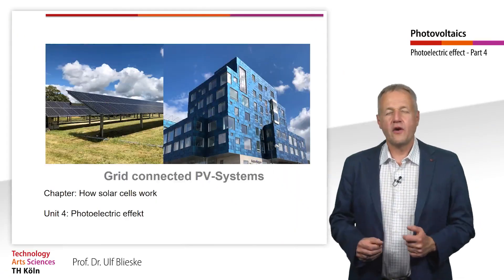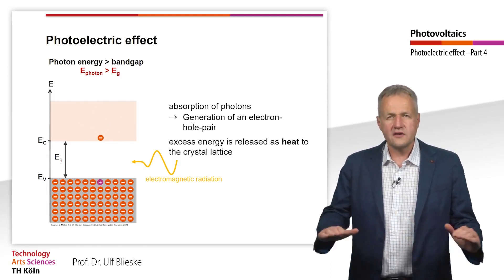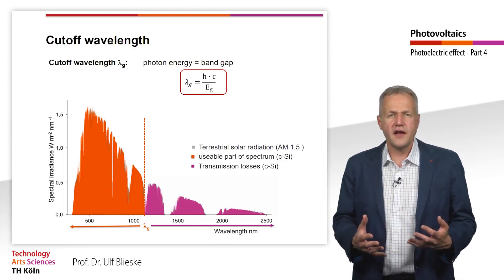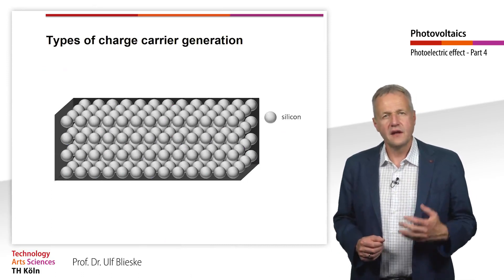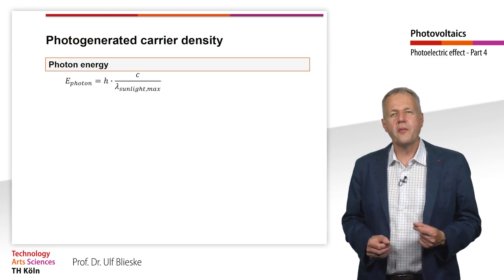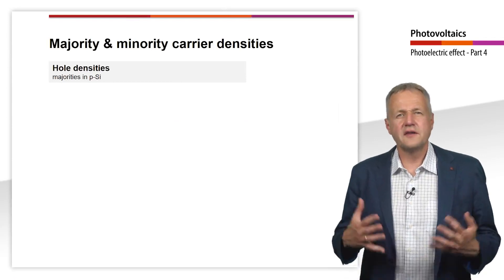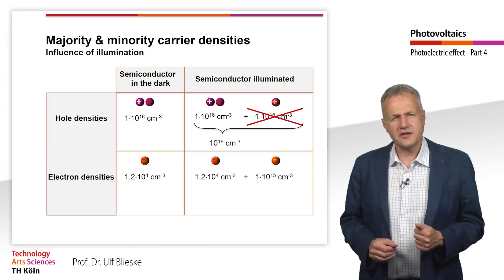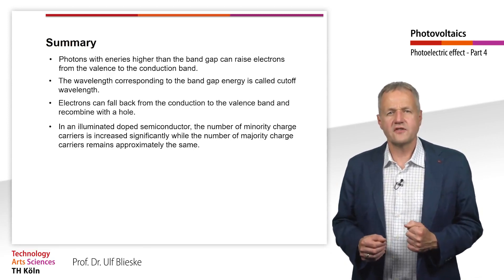Photoelectric Effect: Course Photovoltaics #04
How can a semiconductor generate electricity from light? The basis for this is the so-called photoelectric effect. For this to be caused, we need photons with an energy greater than the bandgap of the semiconductor. This energy is related to a specific wavelength - the cutoff wavelength. But how many charge carriers can actually be generated by the photoelectric effect?